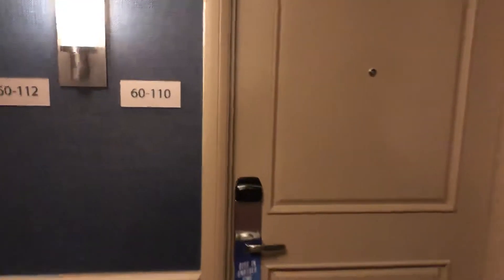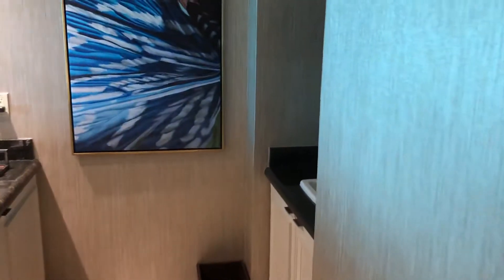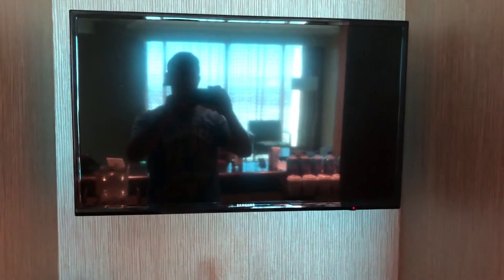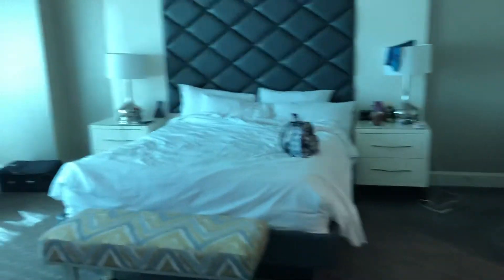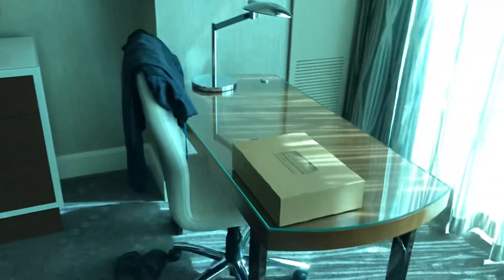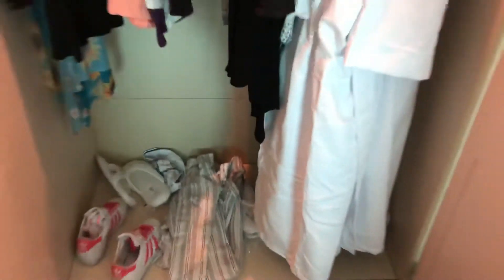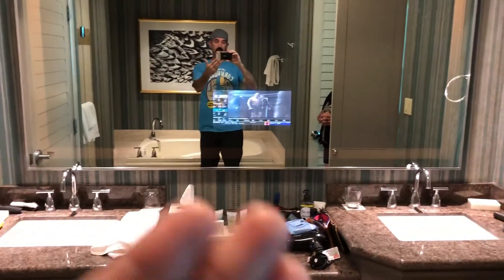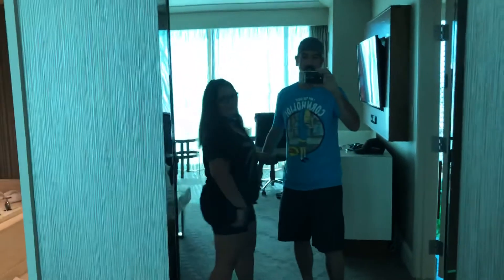Mandalay Bay Las Vegas One Bedroom Penthouse Sky View Suite Room Tour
Join The Kenos for a Room Tour of our beautiful One Bedroom Penthouse Sky Suite at Mandalay Bay in beautiful Las Vegas!!